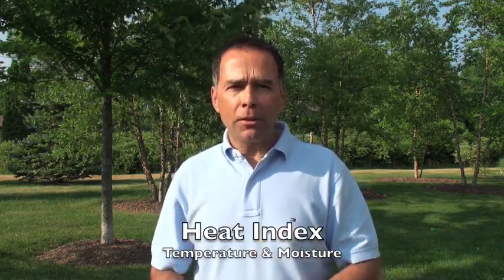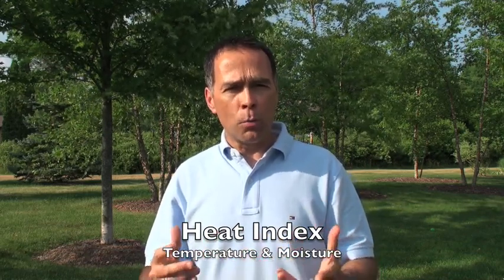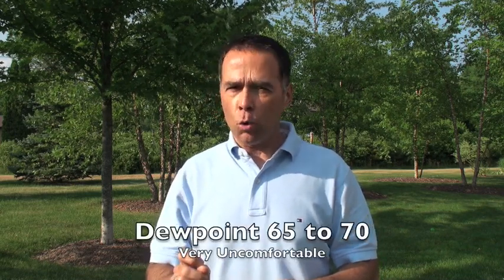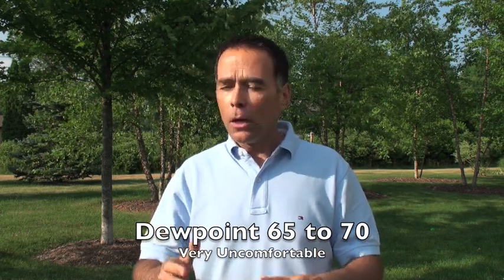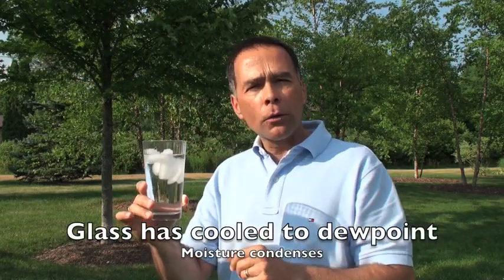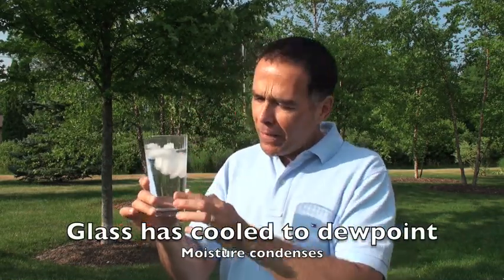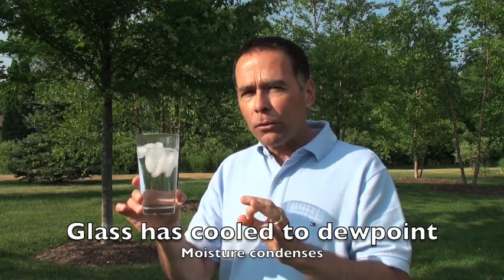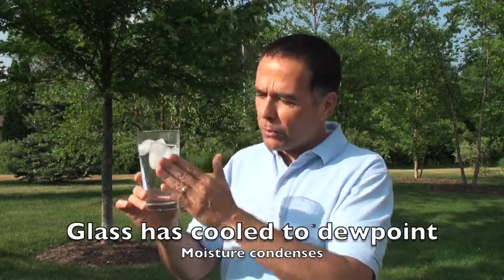Heat Index 7-17-2011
When heat combines with high dewpoint, moisture in the air can make it difficult for us to cool off when we perspire. FOX6 Chief Meteorologist Vince Condella explains the concept of Heat Index and evaporative cooling.